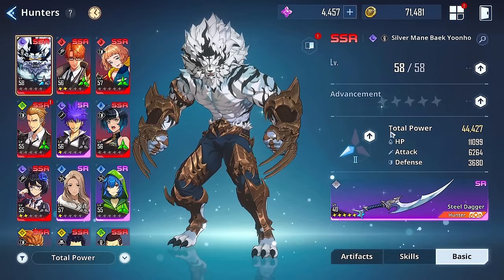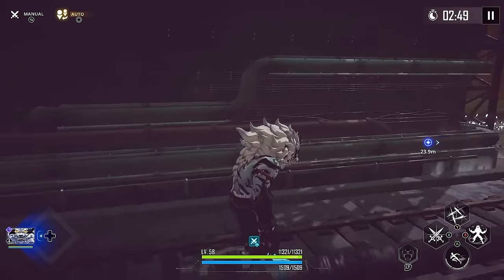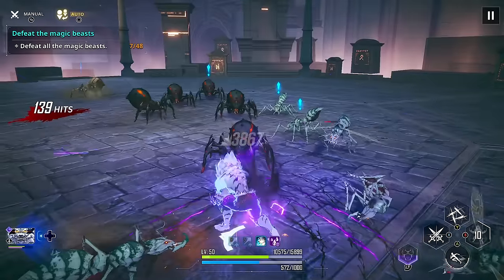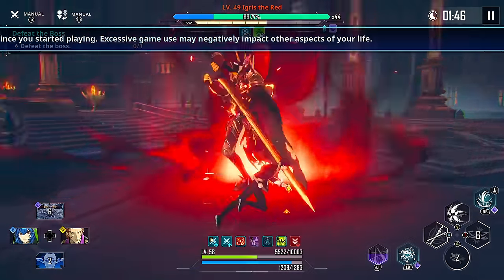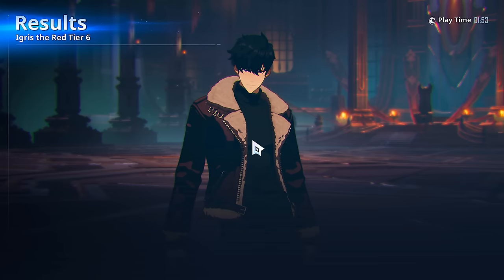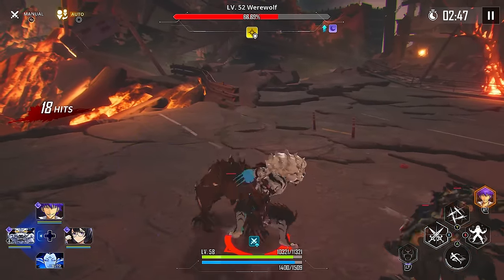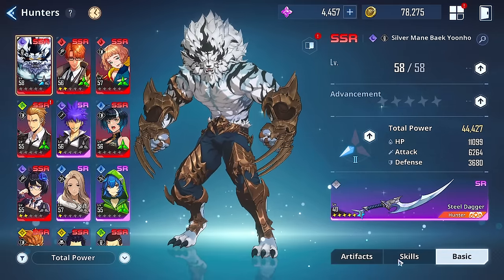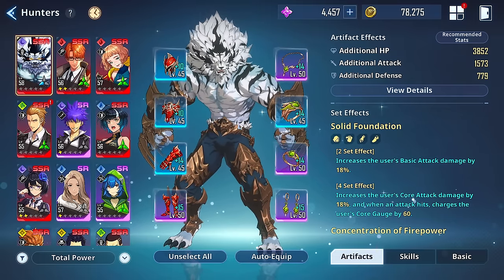A TOP DPS BUT HES BROKEN! SILVER MANE BAEK YOONHO GAMEPLAY! (Playing Solo Leveling: Arise)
Silver Mane/Transformed Beast Baek yoonho, best artifacts sets, how to build baek in Solo Leveling Arise! Gameplay showcase Beast Baek